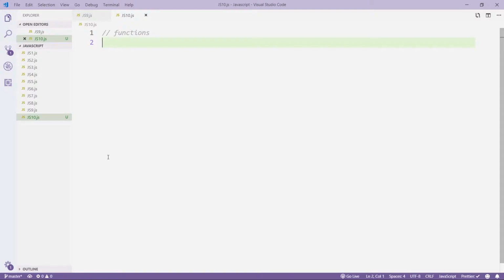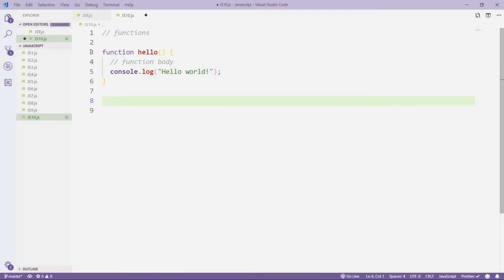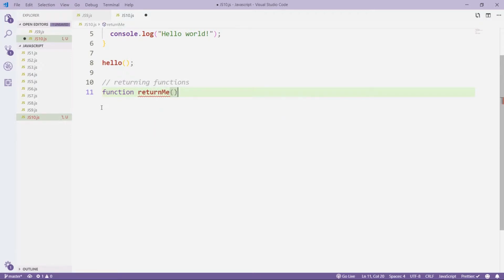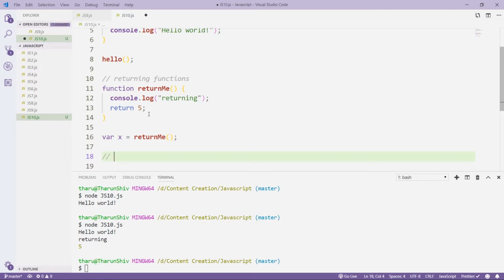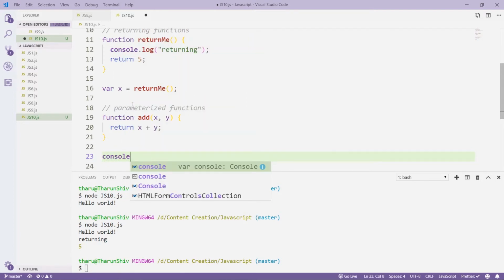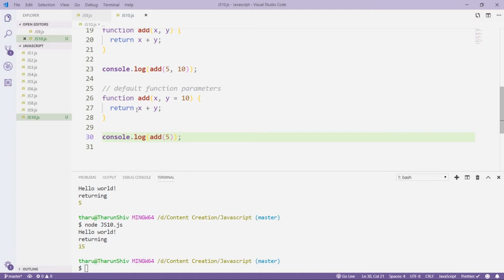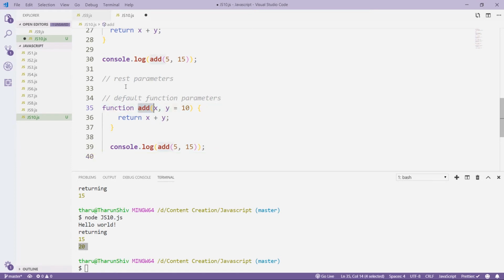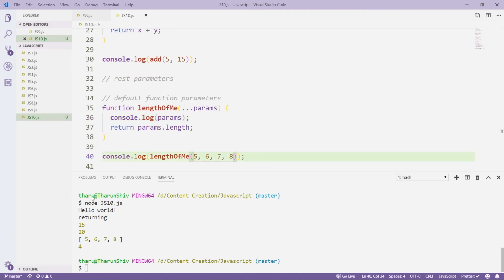JavaScript - ES6 #11 | Functions - parameterized, returning, default, spread arguments | Tharun Shiv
CSS Basics to Advanced FREE!

Javascript Course - Functions
Learn about the general form of functions
Returning functions
calling functions
sending parameters to parameterized functions
returning from functions
default arguments to functions
spread operator, spread functions

Feel Lucky to get exposed to these topics.

You may use Brackets, Atom, Sublime or any other Text Editor.
Node JS is needed.
Chrome is also needed.

What Should You Know?

    It is a client-side scripting language especially existing for Web, App & Mobile development. Recent works have led JS into Machine Learning too.
Now it is no more just a client-side programming language, but a server-side & database side language too.

Something about JS:
- Limited features
- Cannot communicate with the file system directly.
- Does not have similar features as Other programming languages
- The classes in JavaScript aren’t actually Classes.
- However, it is great at manipulating Web Pages.
- Lots of frameworks and libraries for plenty of platforms.
Like React, React Native, Angular, Vue, Electron, Tensorflow JS.

But,
Java is in no way related to JavaScript
JavaScript came after Java
It was named so, to gain popularity
JavaScript’s real name is ECMAScript ( ES )

- JavaScript/ES6+ syntax, loop, conditional statements, functions.
- JavaScript DOM
- JavaScript/ES6+ advanced topics like
- Class
- Symbol
- Sets
- Maps
- Promises
- Proxy
- Generators

This tutorial was recorded using the Blue Snowball ice microphone from Amazon. So high clarity audio here.

1 HTML - Hyper Text Markup Language
2 CSS - Cascading Style Sheets
3 Javascript